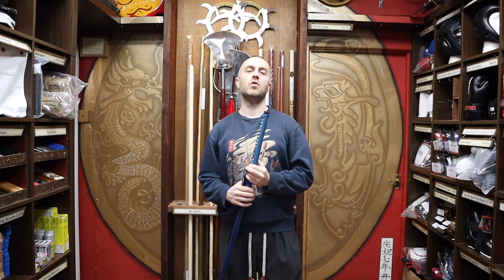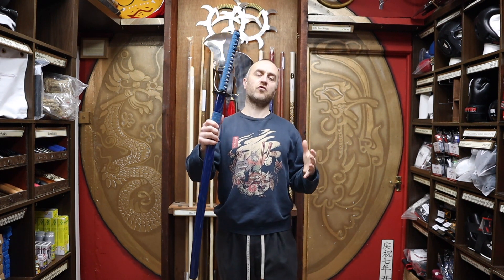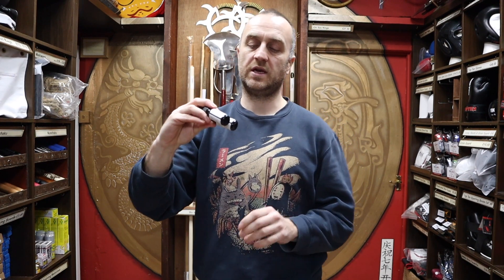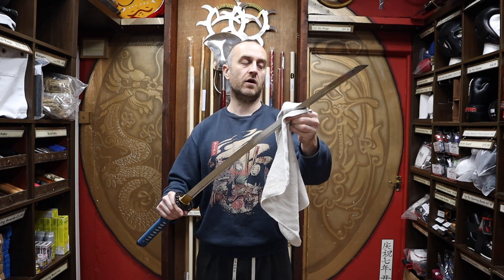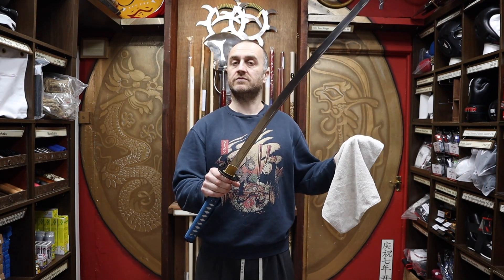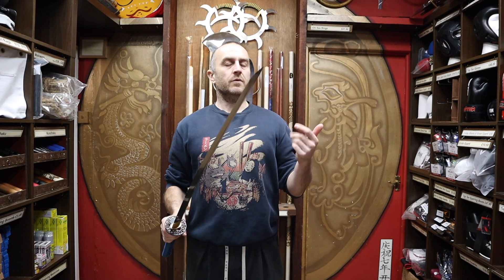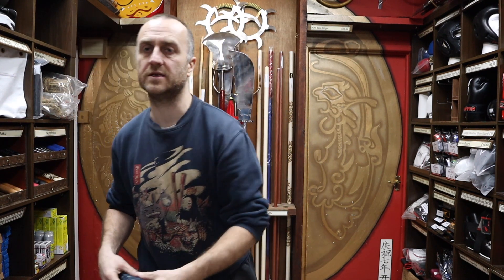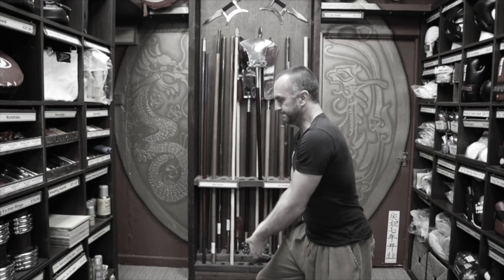How to Oil your Samurai Sword | Enso Martial Arts Shop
If you're interested in buying the Samurai Sword Oil from us

This video is all the information you'll need to know about the Samurai Sword Oil we have for sale at Enso Martial Arts Shop in Bristol. Included in this video is information on:

- All the features of the Samurai Sword Oil
- Why buy the Samurai Sword Oil
- Who uses the Samurai Sword Oil
- A short montage of people training in the Japanese Sword

If you’ve just purchased a sword you’ll need to get the layer of grease off first, but a general wipe with a soft cloth, will make the sword ready for a complete light coating of this samurai sword oil and it is protected. Easy as that. If you plan to train with your sword you'll need to remove the oil beforehand and reapply afterwards, if you want to do this regularly you probably need to buy the Daily Use oil we also sell.

🛒 If you're interested in buying the Sandee Metal Groin Guard

For all the Samurai Swords for sale at Enso Martial Arts in the video check out the selection

What’s in this video:

All you need to know about the Samurai Sword Oil we have for sale at Enso Martial Arts Shop. With info on all the features, who uses it and a short montage of people training in the Japanese Sword